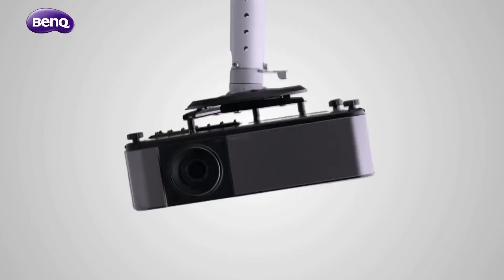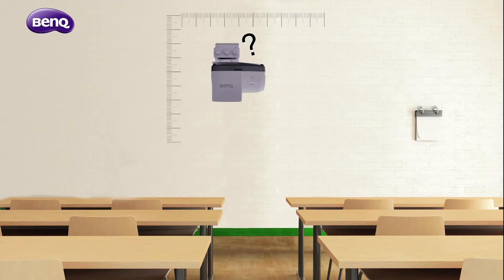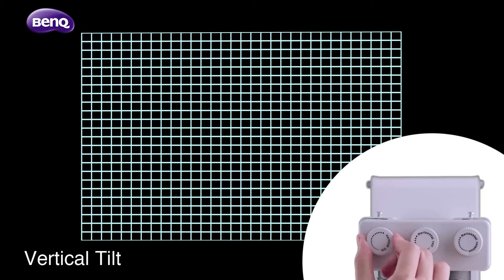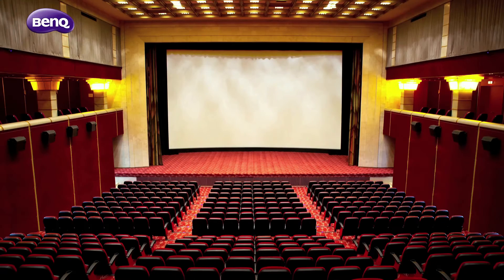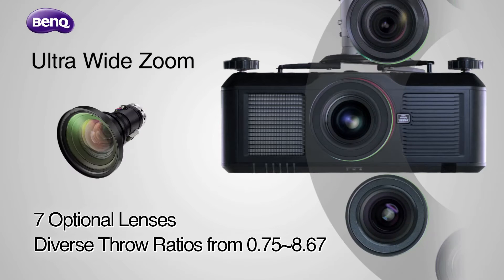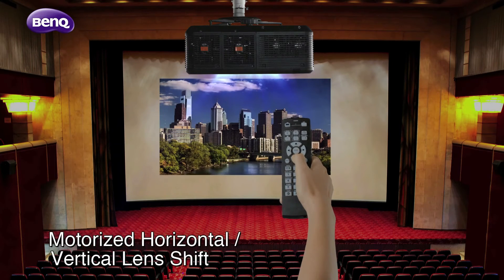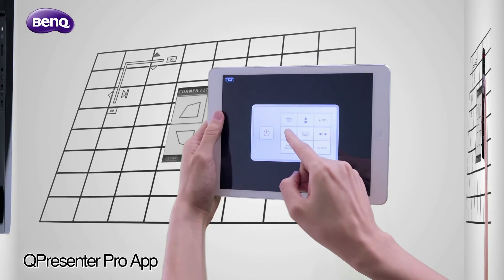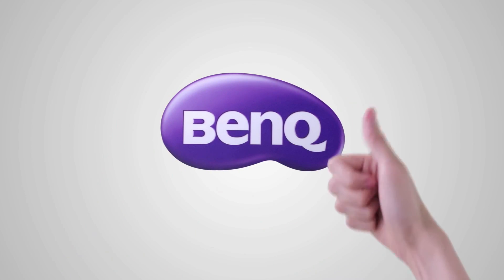BenQ Installation Projector - With Efficient Installation Design in Every Setting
In the video, it demonstrates how BenQ projectors support business partners/installers to make the installation efficient, professional and reliable as well as to build good reputation.The wall mount alignment system is designed to make ultra short-throw projector installation efficiently and precisely.

BenQ professional projectors feature optional lens, 360 degree projection capability, HD Connect for long distance transmission, rich connectivity for analog, digital and control signals. Also, image correction features, 2D keystone, corner fit and surface fit for projection on uneven surface are also shown in the video.